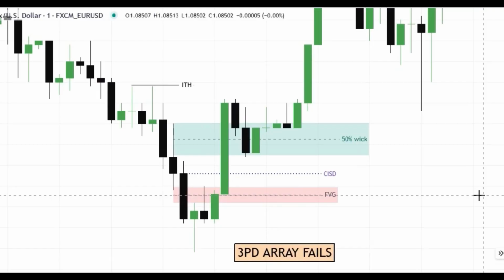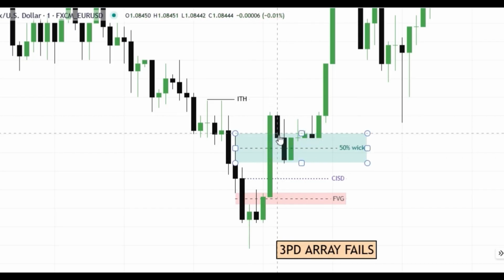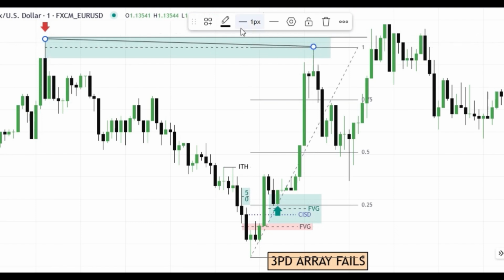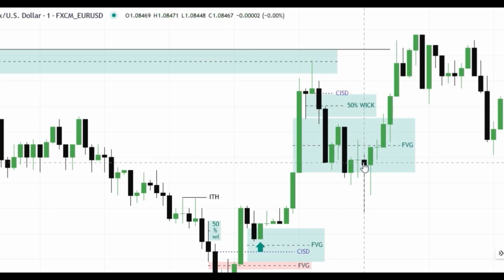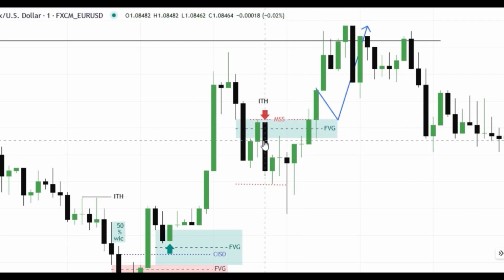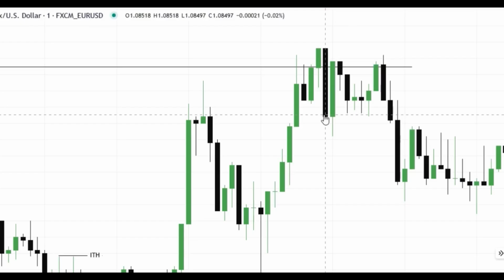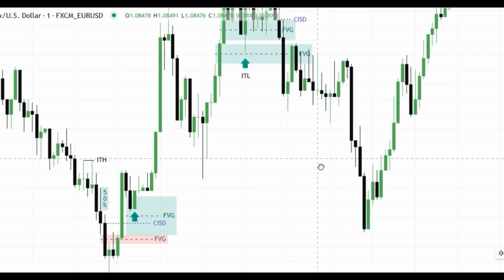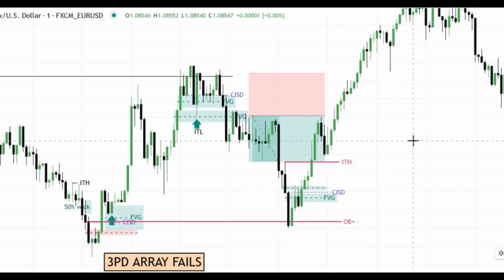The Power of Failed 3 PD Arrays in ICT!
3 PD Array Rule or 3 PD Array Failure Rule in ICT.

AI Disclosure: This video uses an AI-generated voice for narration. No real person’s identity or likeness is being simulated.